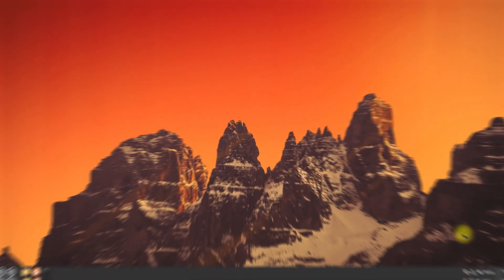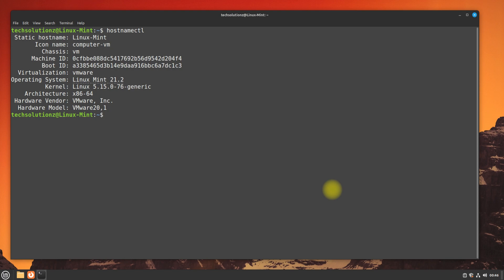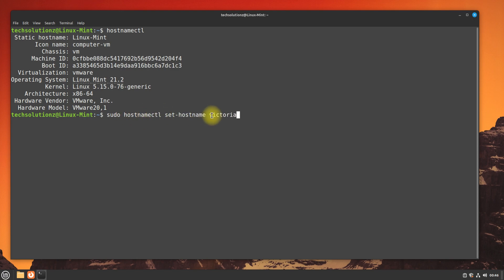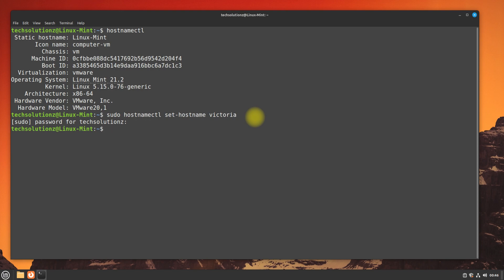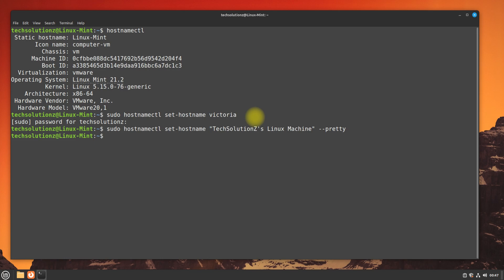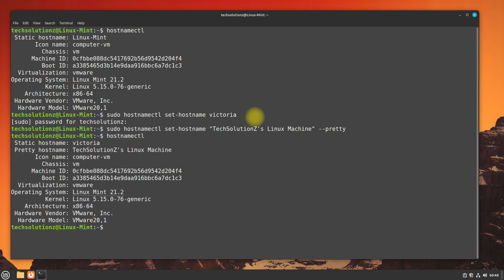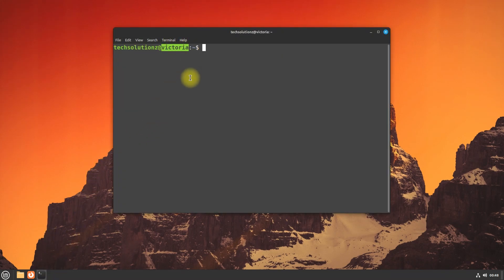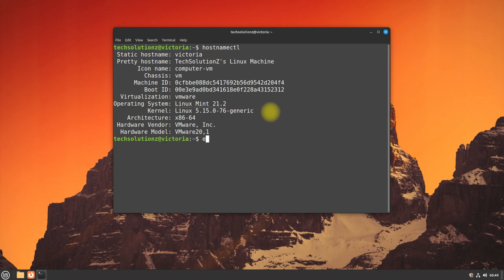How to Change Hostname in Linux Mint 21.2 using Hostnamectl | Set Hostname in Linux Mint 21.2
How to Change Hostname in Linux Mint 21.2 using Hostnamectl | Set Hostname in Linux Mint 21.2 Victoria using hostnamectl. In this Linux Mint 21.2 tutorial, we will explore how to change the hostname and set a pretty hostname using the powerful hostnamectl command. The hostname is an essential identifier for a device on a network, and being able to customize it can help you personalize your system or make it more recognizable in network environments.

In this step-by-step tutorial, we will cover everything you need to know to change your Linux Mint 21.2 hostname. We'll start by understanding the basics of the hostname and the role it plays in Linux. Then, we'll dive into hostnamectl, the command-line tool that makes managing the hostname a breeze.

You will learn how to change your Linux Mint 21.2 hostname using the hostnamectl command, with a clear explanation of each step along the way. We'll also discuss the importance of selecting a meaningful hostname that reflects your system's purpose.

But that's not all! We'll also explore the concept of a pretty hostname and show you how to set one using hostnamectl. A pretty hostname enhances the visual identification of your system, making it more readable in network environments.

Throughout the tutorial, we will verify the changes made to the hostname using the hostnamectl command, ensuring that the modifications take effect as intended. We'll also address common issues that may arise during the process and provide troubleshooting tips.

By the end of this tutorial, you'll have the knowledge and confidence to change your Linux Mint 21.2 hostname and set a pretty hostname using hostnamectl. Join us on this Linux Mint adventure and give your system a unique identity!

1. hostnamectl
2. sudo hostnamectl set-hostname new_hostname
3. sudo hostnamectl set-hostname "Pretty Hostname"